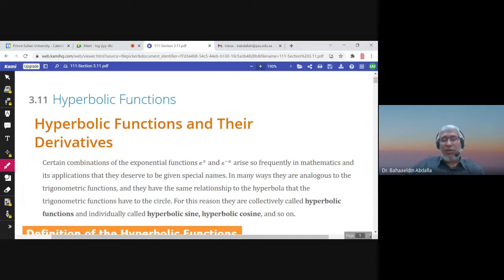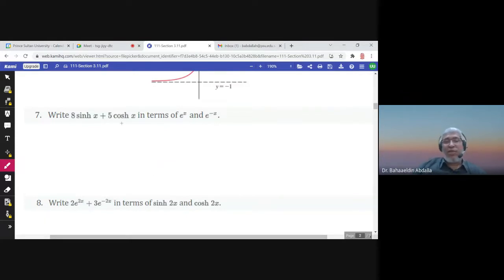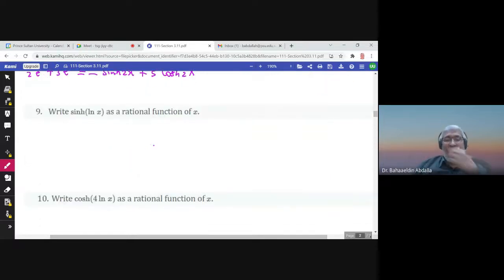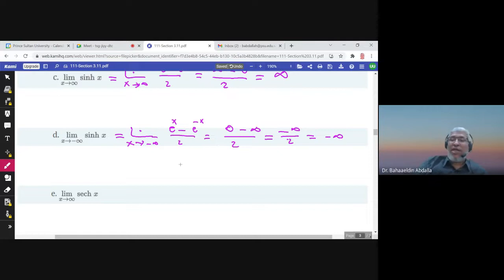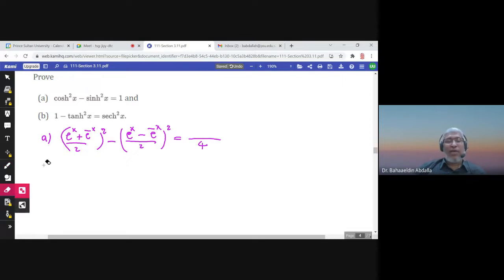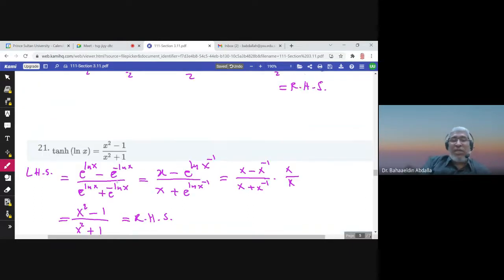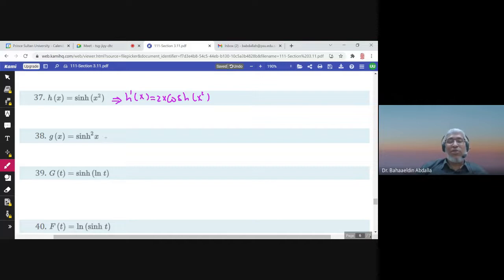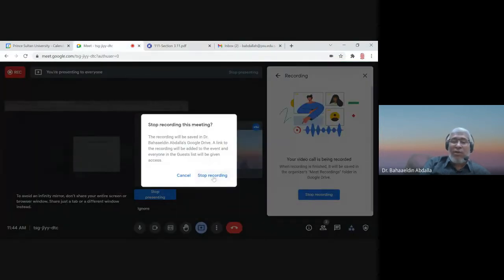3.11 Hyperbolic Functions